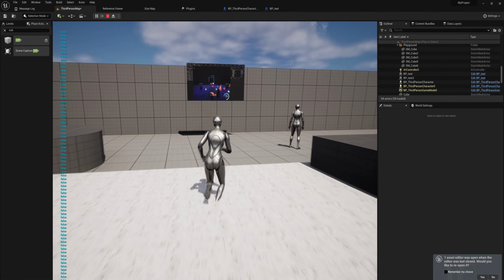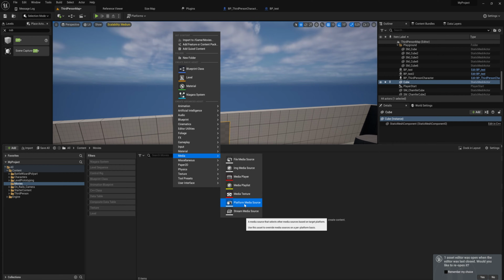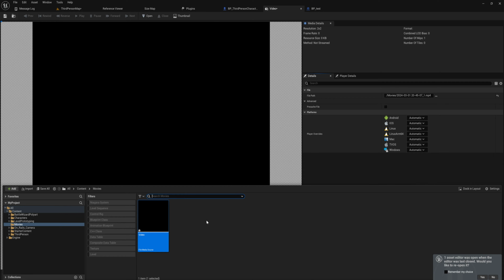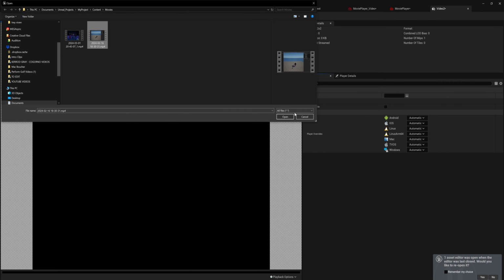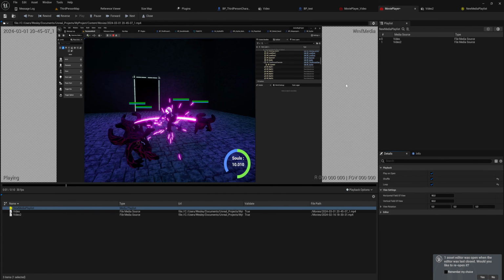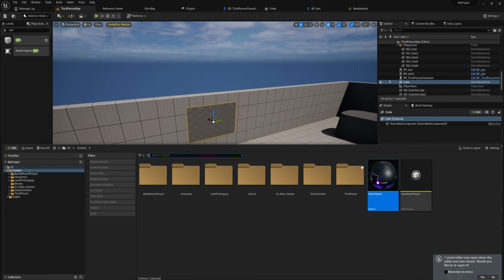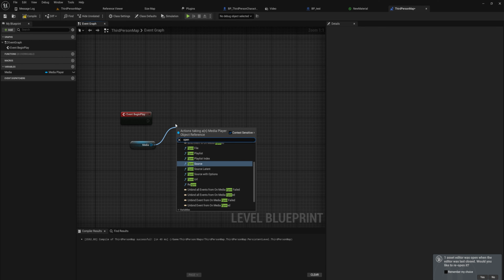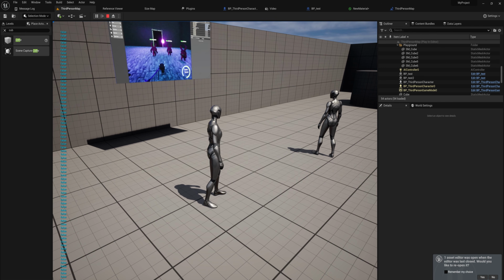Using Video Textures in Unreal Engine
Displaying video's can give some really nice effects, and although it can be expensive to do for your performance, it is a tool that any unreal develop should be aware of and know how to use! So in this video, let's look at the basics!